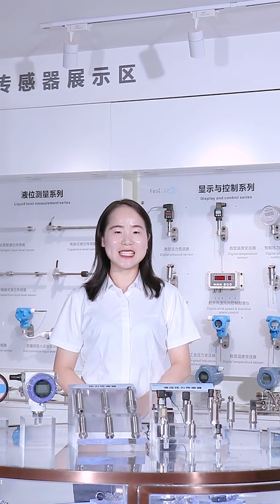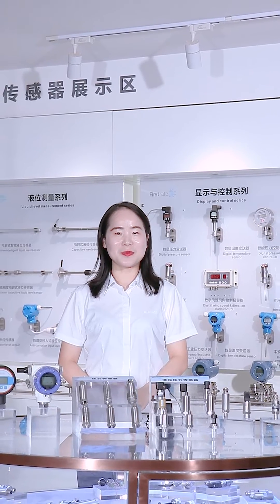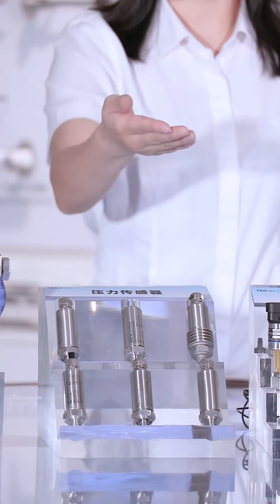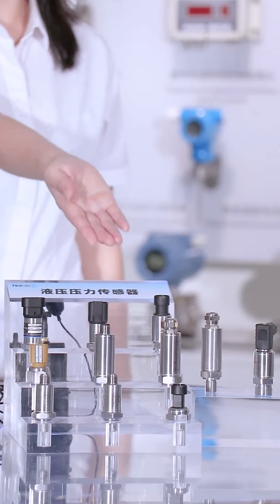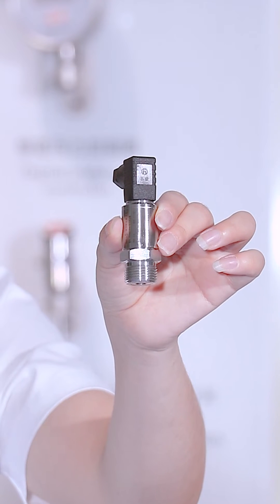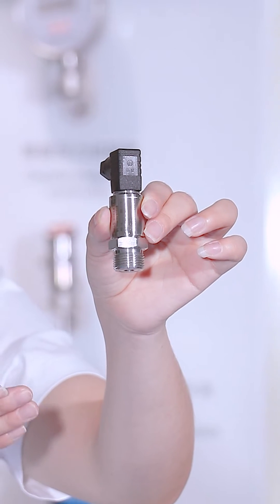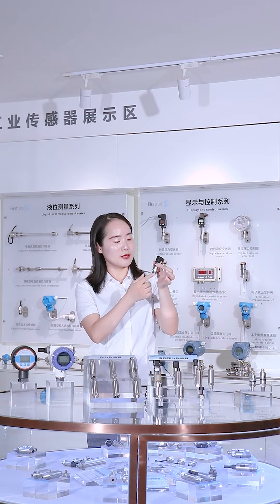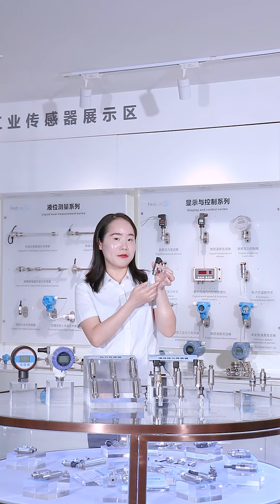Pressure Sensor For Industry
Firstrate’s hot selling pressure sensors
Widely used in construction machinery, HVAC, automation controll, water treatment, gas oil industry and so on.
Welcome your any inquiry!